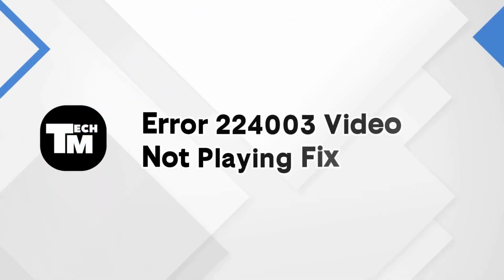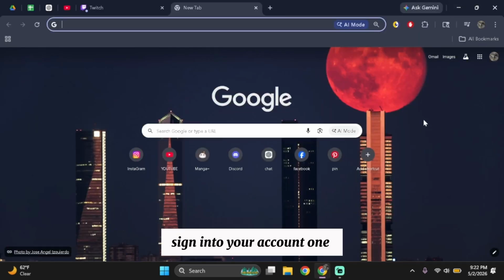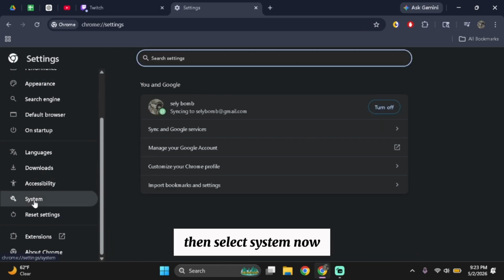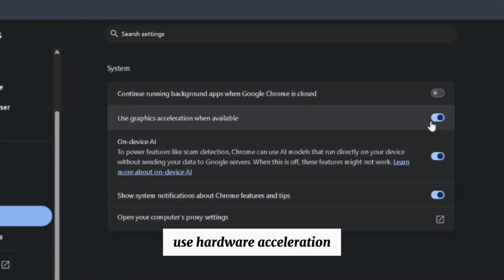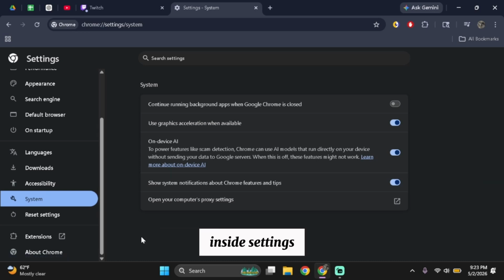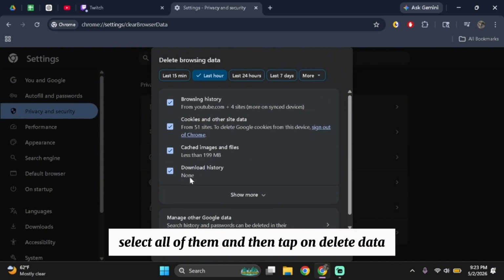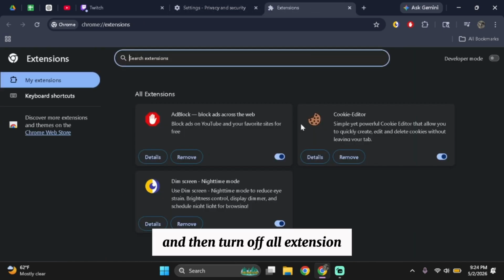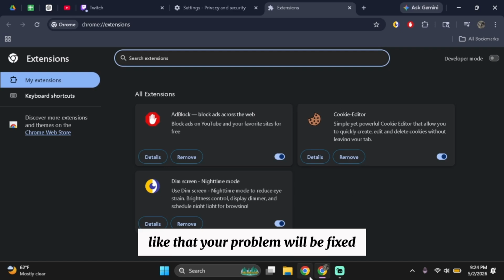Fix This Video File Cannot Be Played With Error Code 224003 | Windows 11 (2026)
Let’s get started to fix this playback error on Windows 11.

Timestamps:
0:00 – Introduction
0:10 – Fix Video Error Code 224003

Step-by-Step Guide:

1. First of all, open the browser you are using (Chrome, Edge, or Firefox).
2. Make sure your internet connection is stable and working properly.
3. Clear your browser cache and cookies:

   * Go to browser Settings
   * Tap Privacy & Security
   * Select Clear Browsing Data
   * Choose Cache and Cookies and clear them
4. Disable any extensions or ad blockers temporarily.
5. Try opening the video again in Incognito/Private mode.
6. Update your browser to the latest version.
7. If the issue still appears, restart your Windows 11 PC.
8. You can also try switching to a different browser to test playback.

That’s it! The video error code 224003 should now be fixed and your video should play normally again.